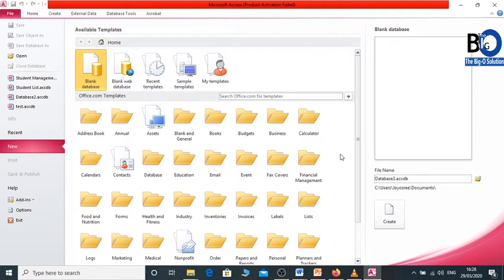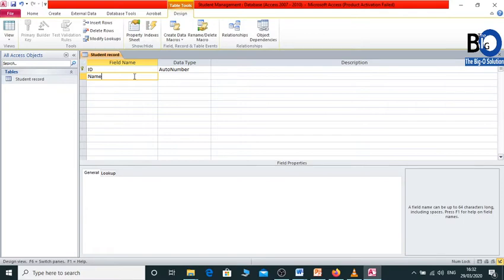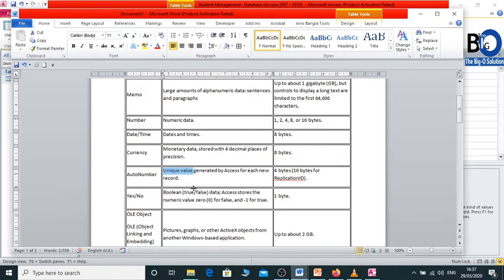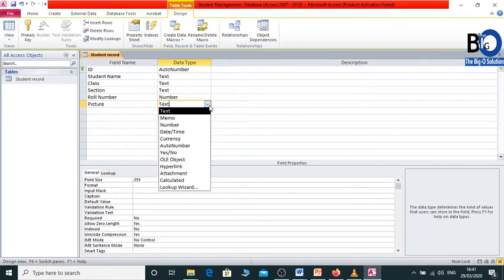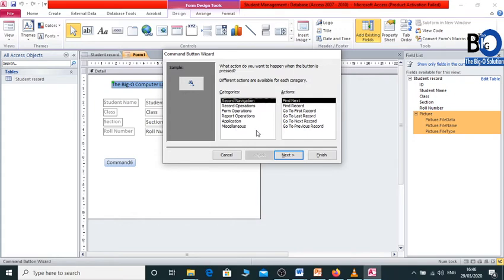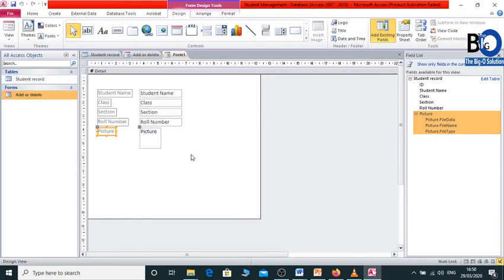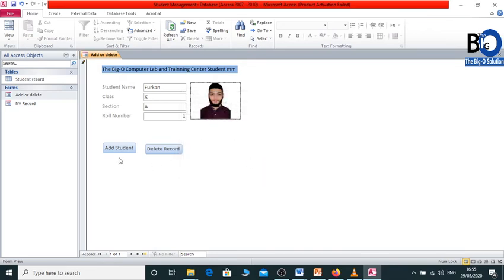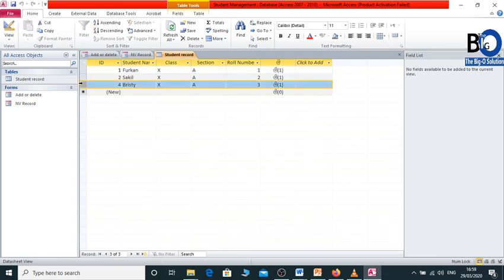MS ACCESS Basic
Create simple student database using MS ACCESS 2010. Creating Table, forms in MS Access 2010.

# Button wizard not showing problem solved
# Described 2010 MS Access Datatype
# OLE Object
# add, delete, surfing data by using from and button